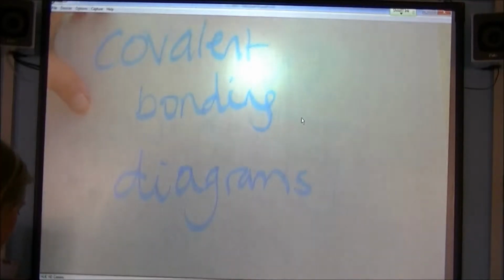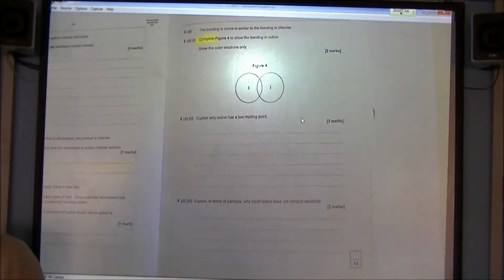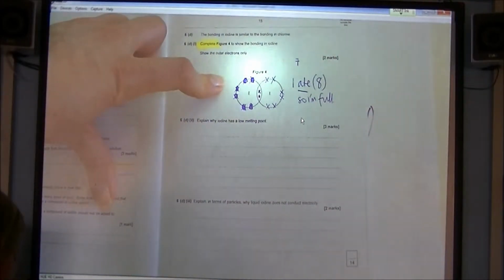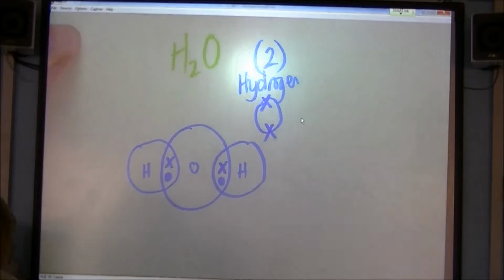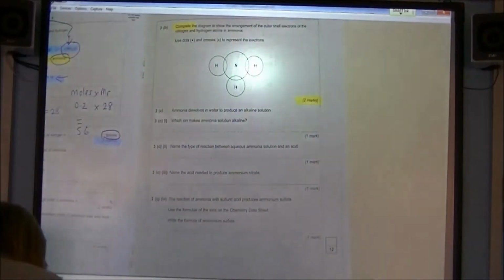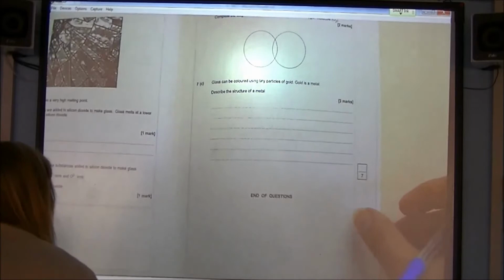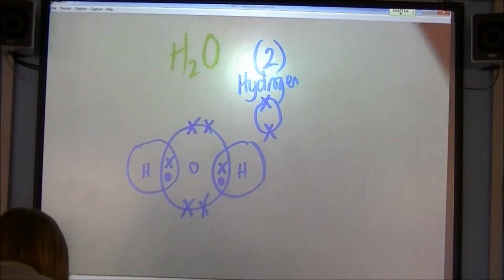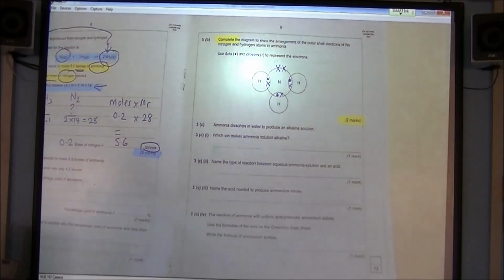Covalent Bonding Diagrams